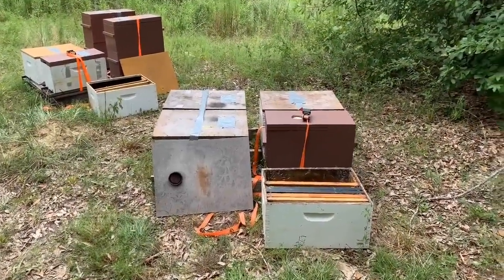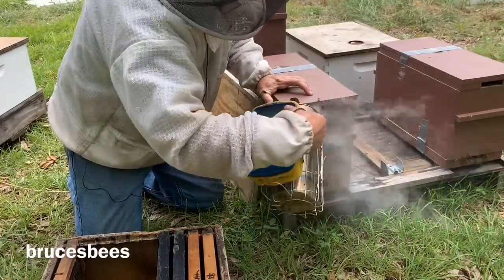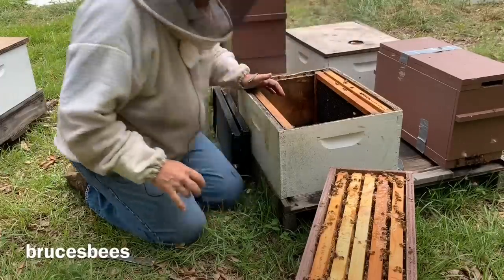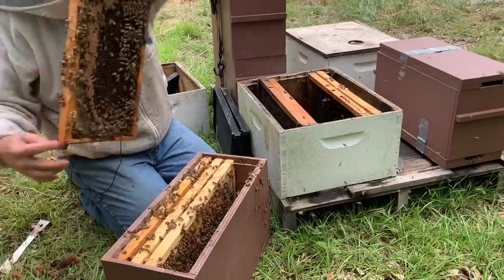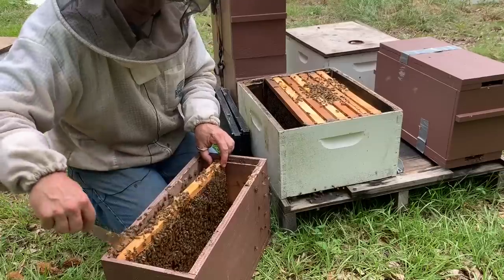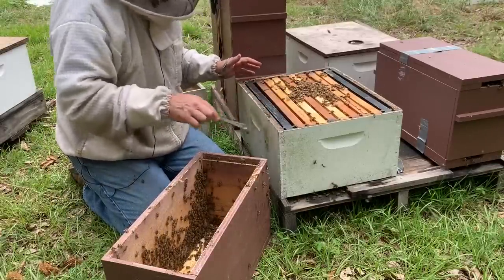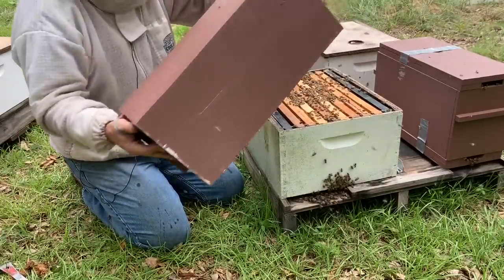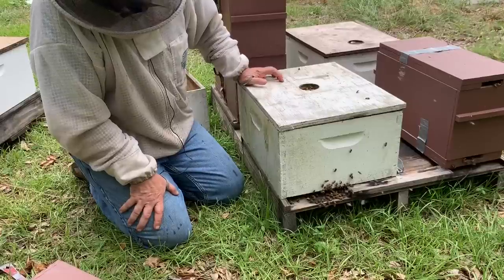Transferring Bees from NUC to 10 FRAME Box - During WEAK FLOW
In this video I show you how I transfer bees into a bigger box during a time of dearth or weak honey flow.

My objective is to create videos that are informative, entertaining and real. I love beekeeping and my main goal is to take you on this adventure with me. It is a lot of fun but also a lot of work! I love it!!!